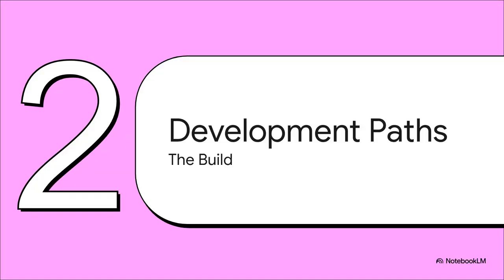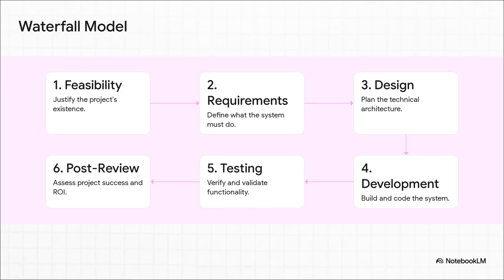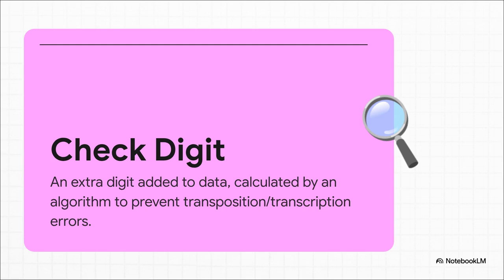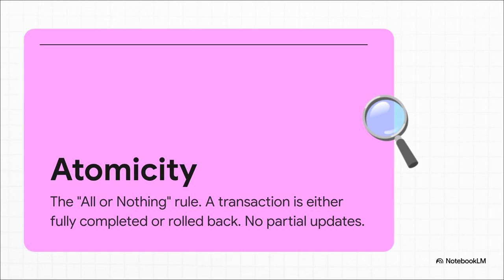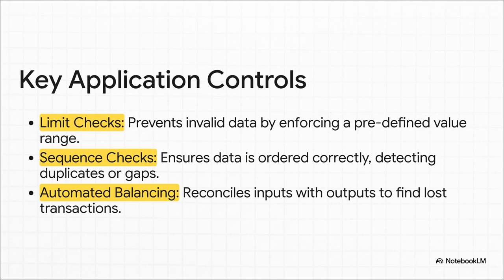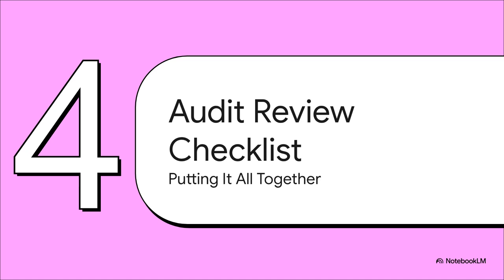Information Systems Acquisition and Development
NotebookLM - Explainer Video